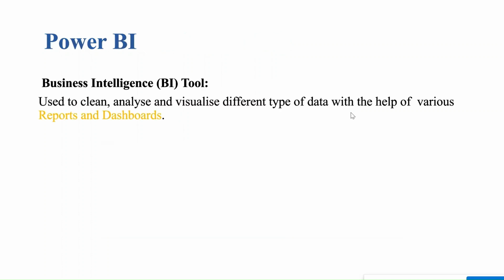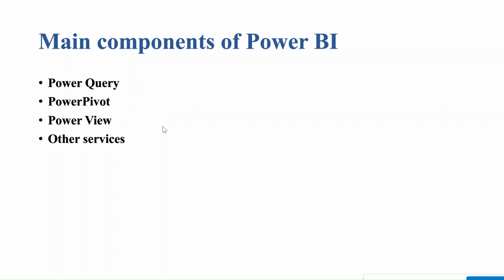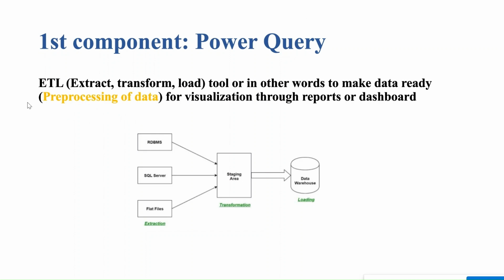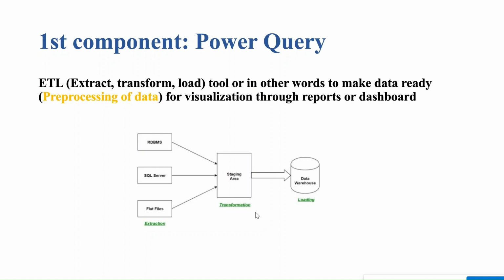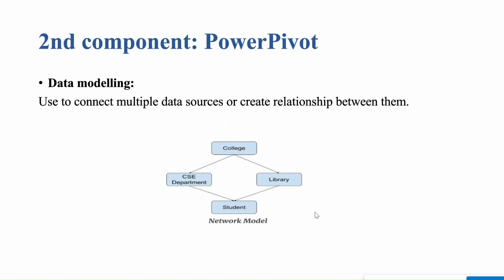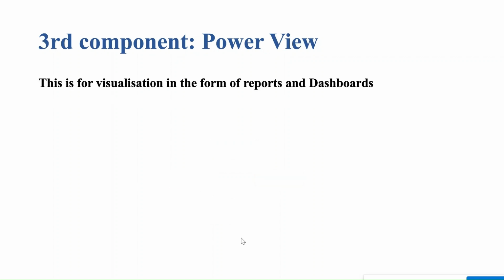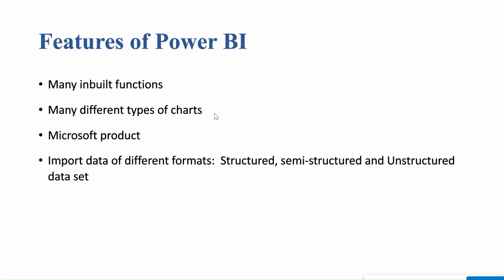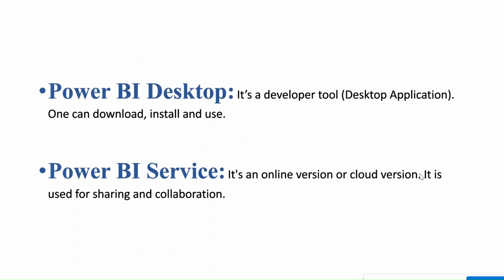1. Introduction to Power BI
Power BI tool definition
Main features of Power BI
Types of Power BI products